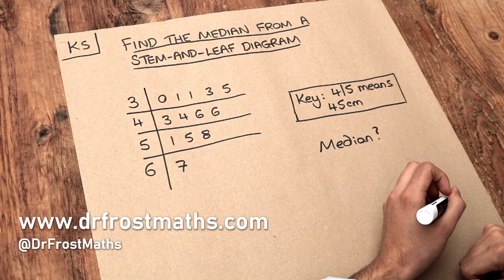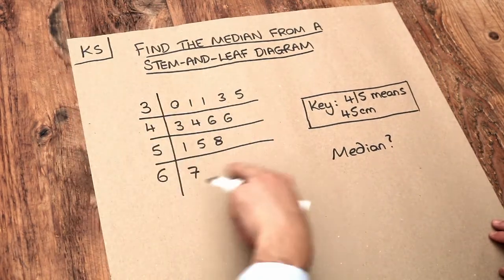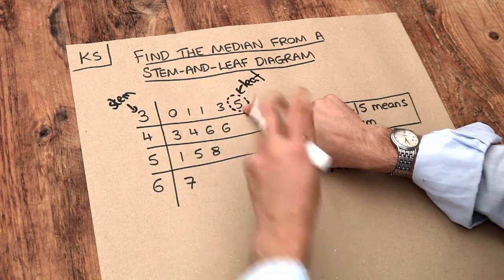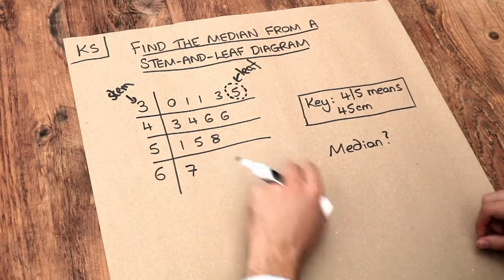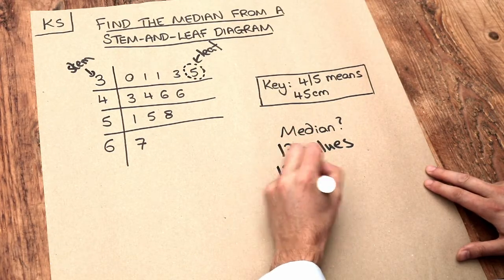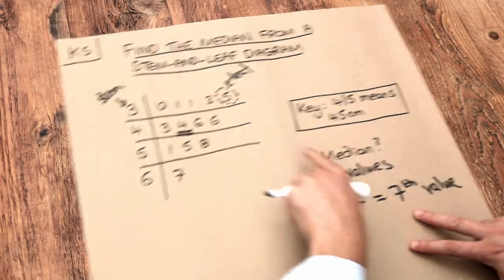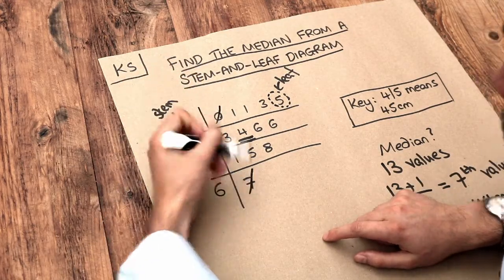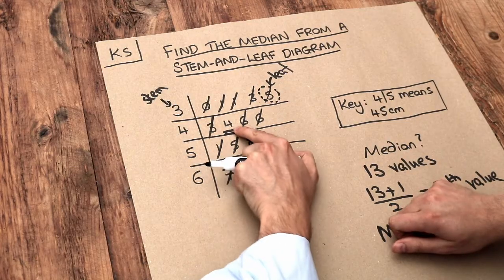Key Skill - Find the median from a stem-and-leaf diagram.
"Find the median from a stem-and-leaf diagram."